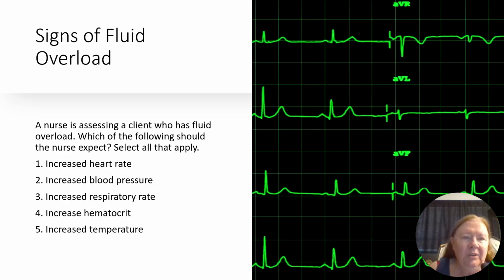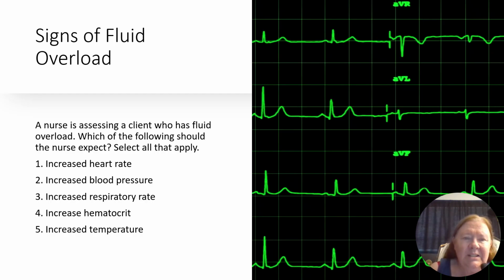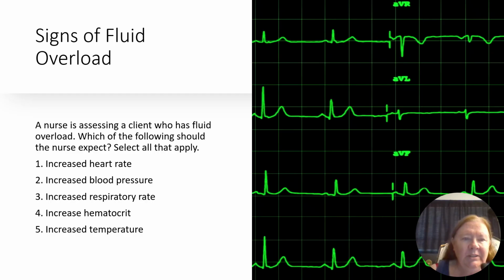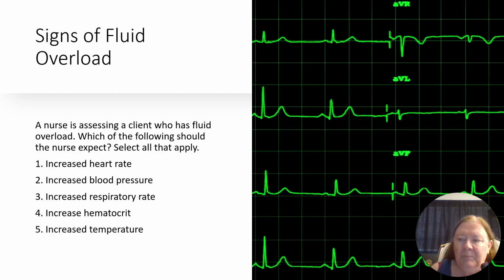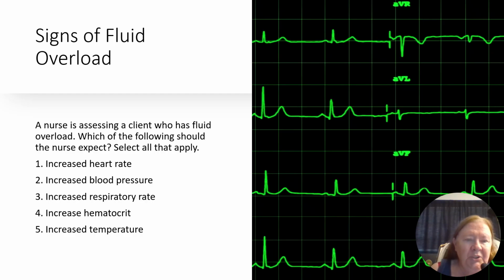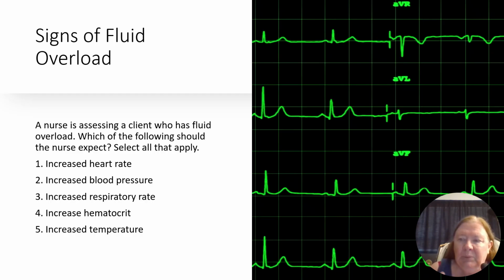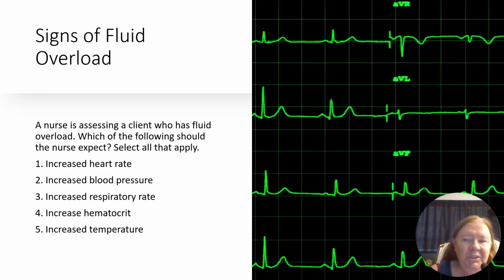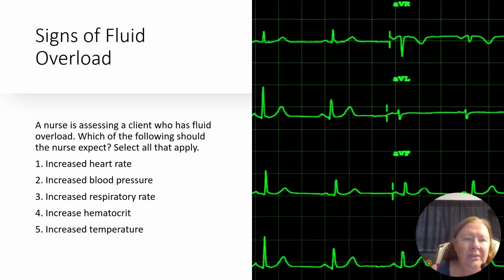YOU SHOULD GET THIS SATA QUESTION! NCLEX - SIGNS OF FLUID OVERLOAD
Struggling with fundamental NCLEX Select All That Apply (SATA) questions in nursing school? In this video, I break down real NCLEX-style questions and show you exactly how to identify the correct answer.

✔ Select All That Apply NCLEX-style question breakdown
✔ How to choose the correct answers

Perfect for nursing students studying fundamentals of nursing and preparing for exams.